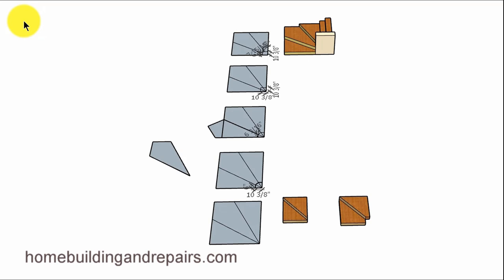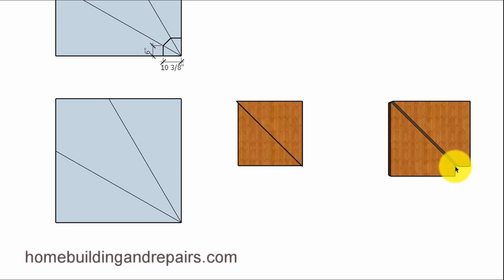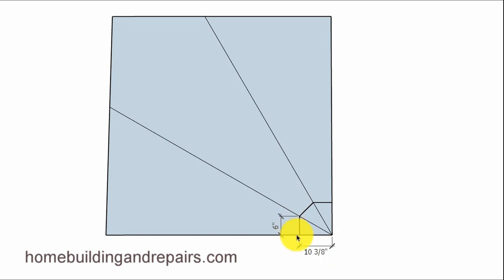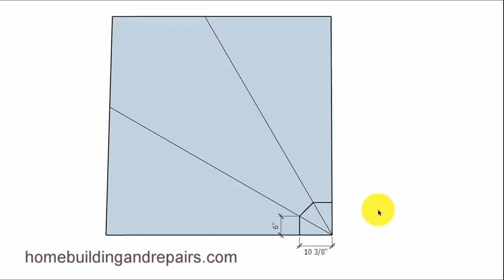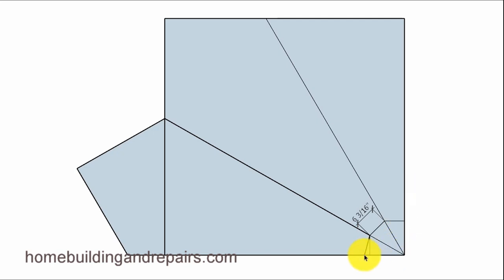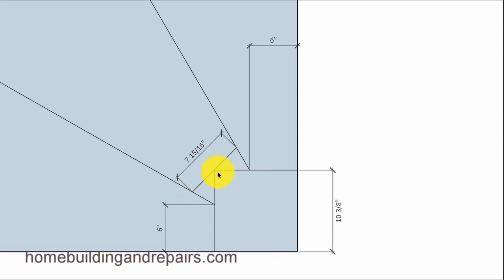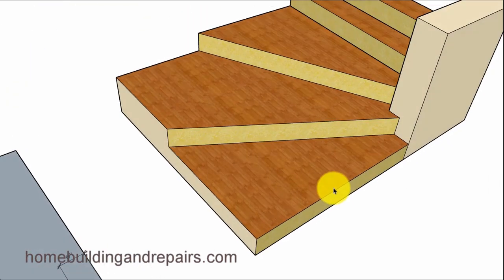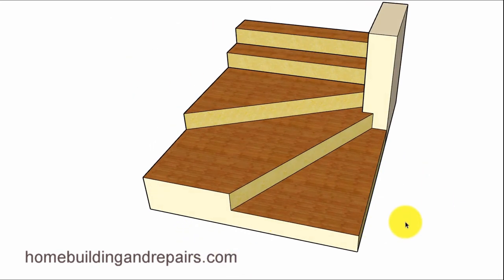Minimum Stair Tread Depth For Winder Inside Edges – Building Codes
Click on this link for more information about stair building, design and building codes. This video will provide you with a little more information about the minimum tread width for winder stairways, according to some of the stair building code books used by the industry.